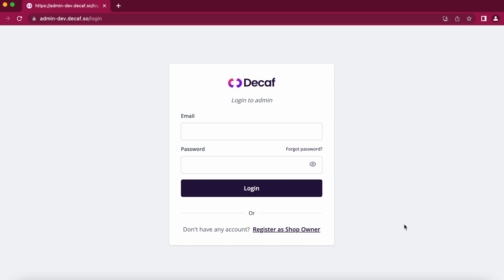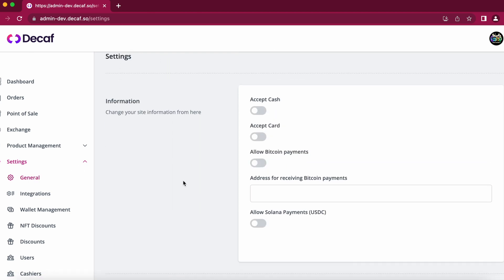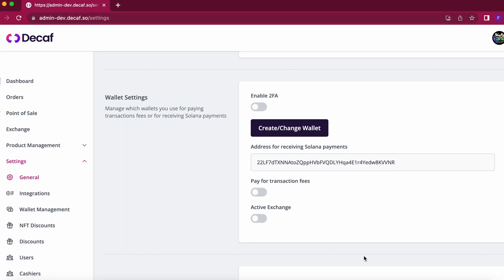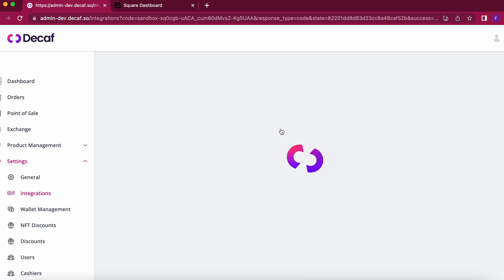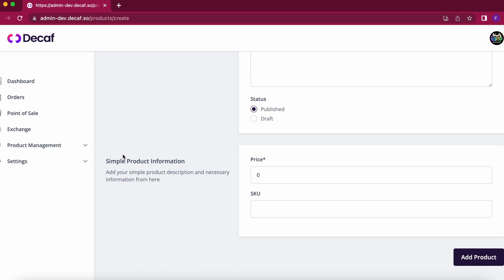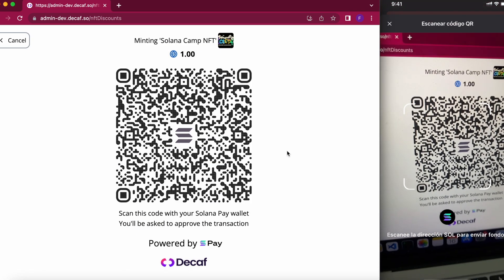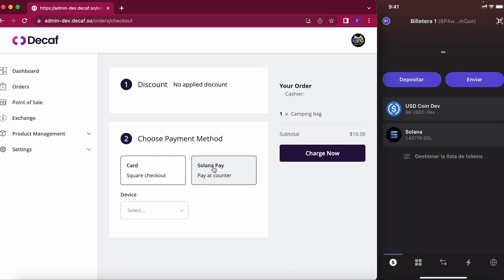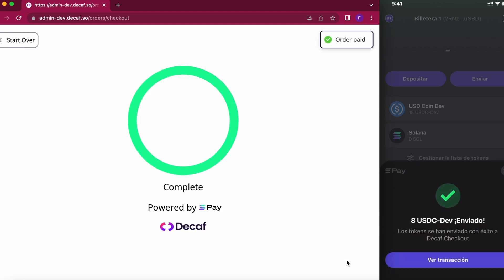How to accept USDC with Decaf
Video showing how easy it is for businesses to start accepting crypto (USDC) within minutes using Decaf Point of Sales powered by Solana Pay.

0:00 - Admin.Decaf.so
0:19 - Create Business Profile
0:34 - Wallet and Fee Management
1:11 - Adding Items to Sell
1:43 - NFT Discounts
2:05 - NFT Rewards to Wallet
2:24 - Point of Sales (Cashier flow)

Features included:
- Store set up
- Wallet Management
- Fee Paying
- Items list import from Square and manual creation
- NFT Discounts
- Orders Creation
- User flow for payments

You can also accept card (using Stripe), we also have integration to Square.